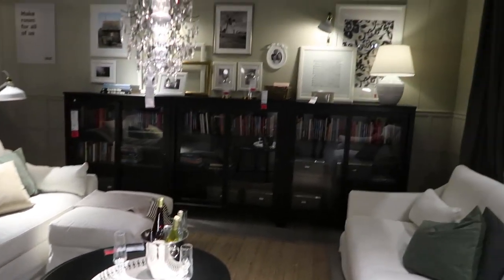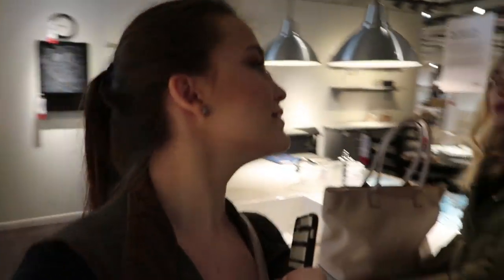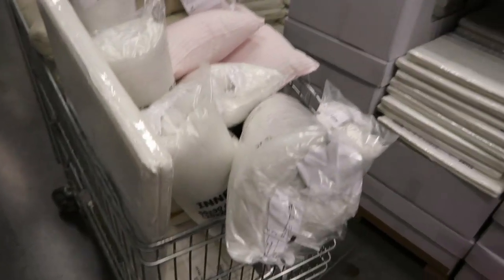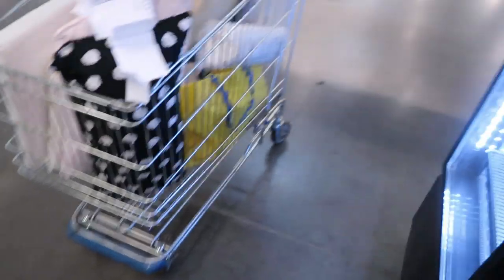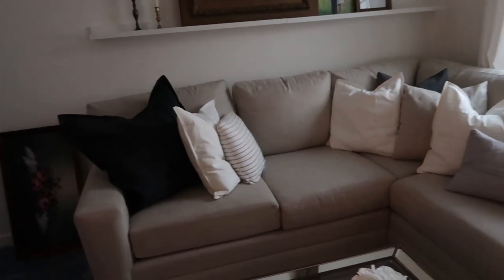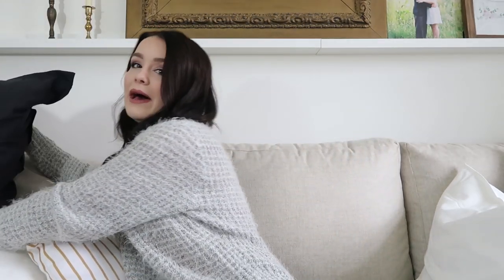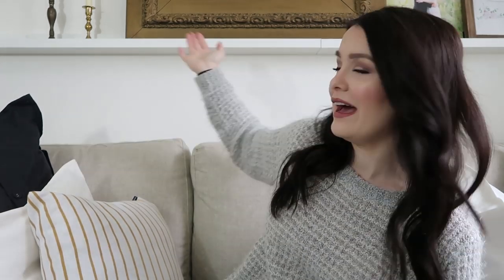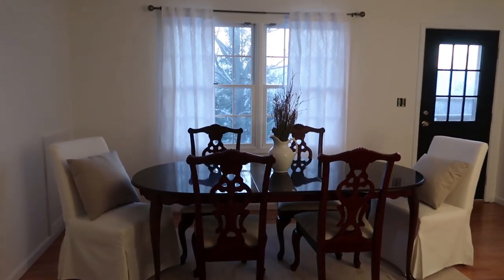IKEA FAVORITES + IKEA SHOP WITH ME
Sharing an Ikea Shop With Me and all my Ikea Favorites from the haul!

Items mentioned:
Ikea Pillow Inserts
Ikea White Pillows
Ikea Black Pillows: (Mine are 26x26)
Ikea Mosslander Shelf
Ikea Dining Chairs
Cut Flower Garden Book

Capri Blue candle
Shark ion Robot Vacuum
Similar Fake Hydrangeas

Join my TTC & Infertility Community email list here for monthly support for those on this same journey and for personal updates of my own journey.

▸▸▸ Related Content |

▸▸▸More From Rachel!

▸▸▸About Rachel |

I am a millennial sharing my Intentional Living  journey through different chapters of my life including my husband and I paying off debt to live financially free and also trying to start a family and dealing with possible infertility issues.

My goal is to inspire millennials and beyond to live a life styled intentionally, while sharing how I am on my own journey to do just that.

*First Vlogging Camera
*Photo Camera
*New Vlogging Camera

*The footage in this video is property of Rachel McGlothlin. You are not allowed to use this footage without permission.